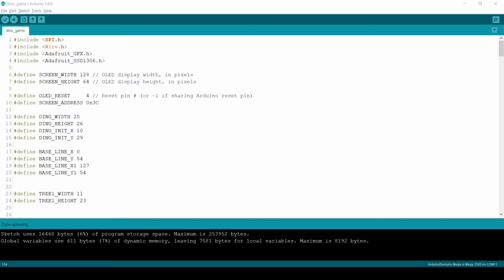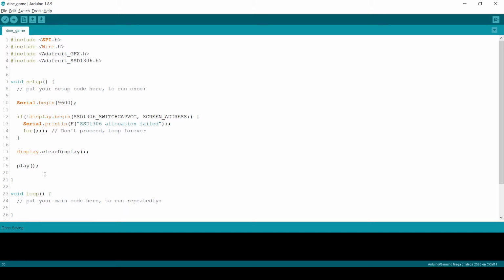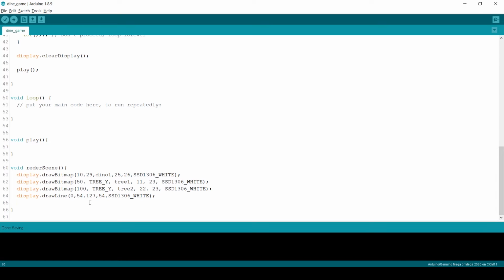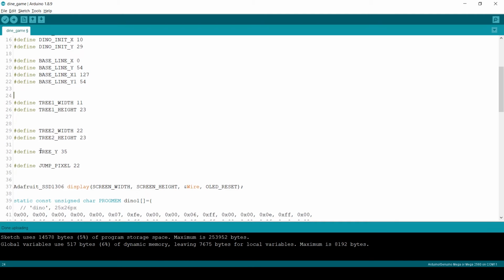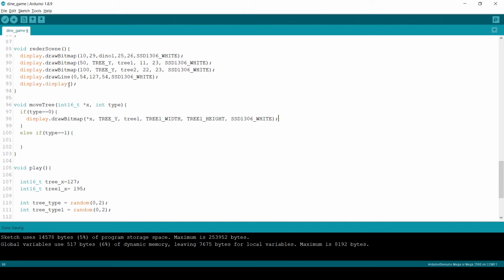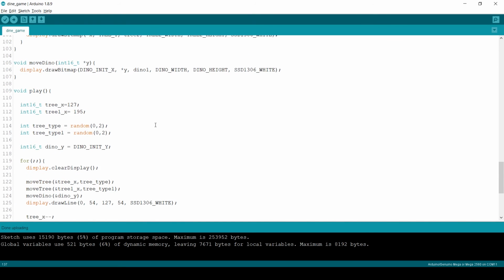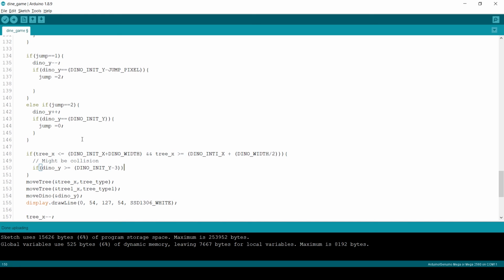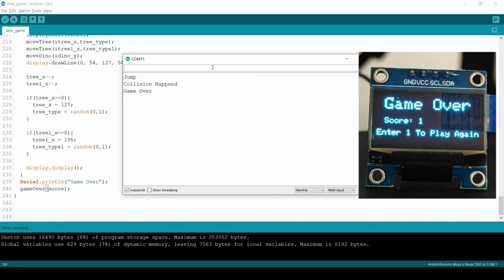The T-Rex Game (Chrome Dino) in Arduino using OLED Display (Easy Tutorial)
Implement T-Rex Game (Chrome Dino) over Arduino Mega using OLED Display of 128x64.

Setup:

OLED Display
Arduino Mega
Jumper Wire
Bread Board

⏱ Timestamps
Chapters:

00:00 Project Intro
00:30 Project Demo
01:35 Create New Project
03:21 Add Image Array
03:58 Render Screen Function
05:54 Init OLED Display
06:42 Rendered Output
07:16 Add Defines
08:19 Write main Play function
09:47 Write move tree and dino function
12:15 Test code so far
12:50 Add Serial input
13:28 Add Jump feature
15:01 Add Collision detection
15:55 Add Game Over window
16:50 Display Score
17:00 Add Intro Window
17:10 Add Loop for a never-ending game
17:37 Final Demo